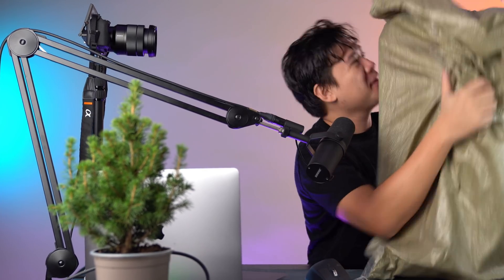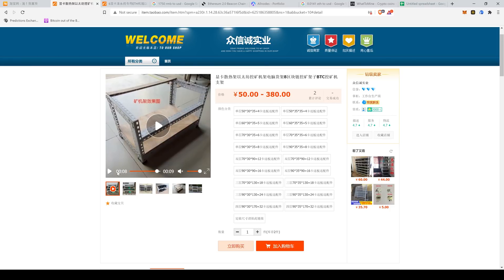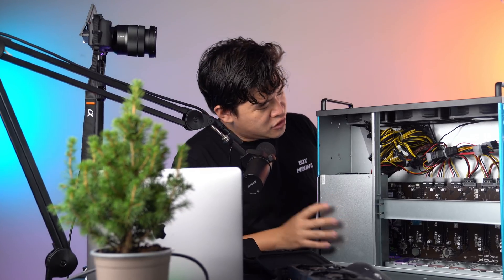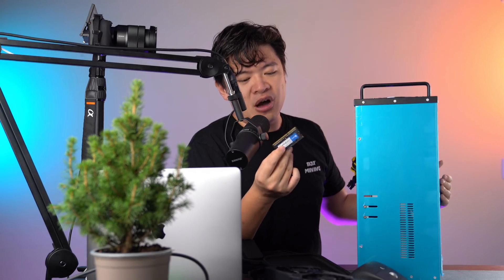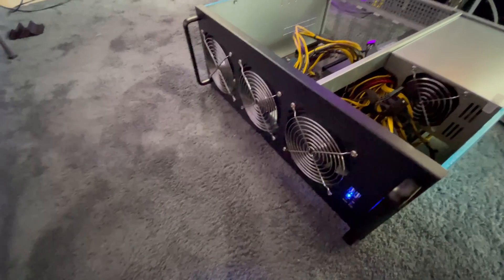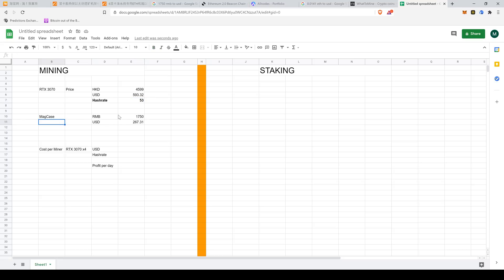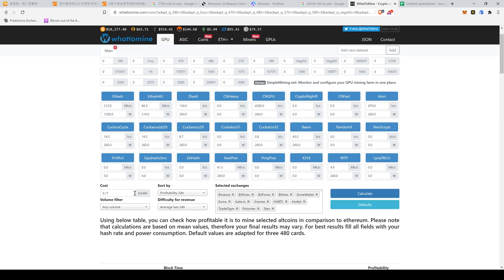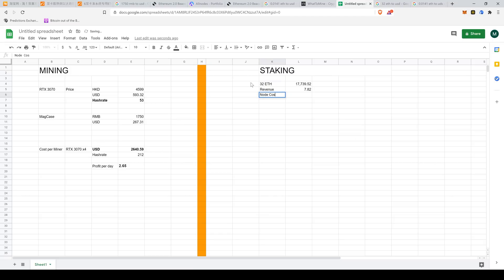Ethereum (ETH) Staking or Mining | Which is More Profitable? (SURPRISING RESULTS)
Ethereum (ETH) staking or mining- which is more profitable? Ethereum is the cryptocurrency used on the Ethereum network. The launch of Ethereum 2.0 introduced the idea of staking. But which one is more profitable? We calculated the costs of buying mining equipment (hash rate), electricity costs etc. and the daily profits from Ethereum staking and mining.

●▬▬▬▬▬▬▬Timestamps▬▬▬▬▬▬▬●
0:00 Introduction
1:47 Mining: What is it? How to get started.
8:27 Mining: Approximate cost and profit calculations.
12:21 Staking: Approximate cost and profit calculations.
13:25 Mining vs Staking: Profit calculations compared (estimate only).
16:14 Mining vs Staking: Some factors affecting profitability.
17:32 Mining vs Staking: Verdict- which one is more profitable?

●▬▬▬▬▬▬▬About▬▬▬▬▬▬▬●
Ethereum is one of the easiest cryptocurrencies to mine, using idle computer resources to earn daily revenue in Ethereum (ETH). This is especially true if you have a high end computer, as they usually have the necessary hardware to mine Ethereum. In order to get mining, you’ll need a Graphics Processing Unit(GPU). GPUs are usually in gaming computers and high-end computers (eg MacBook Pro or Dell XPS). Miners frequently sell mined Ethereum on top cryptocurrency exchanges or Over-the-Counter to generate passive income.

🔶How to Stake Ethereum 2.0?🔶
Staking on Ethereum 2.0 is finally live. However, the process of connecting your Ethereum (ETH) coins can be a bit tricky. It’s not all about sending 32 ETH to the contract. Doing so would end up with you losing your funds. You can stake Ethereum 2.0 by using AllNodes, a non-custodial platform for hosting nodes.